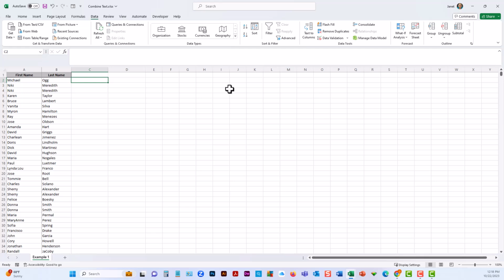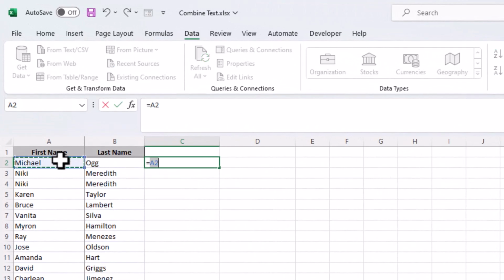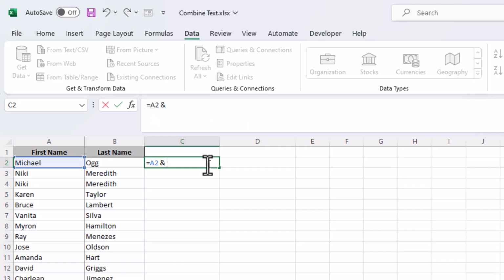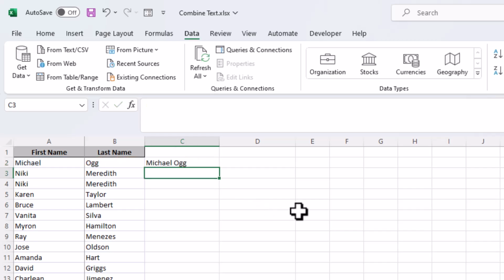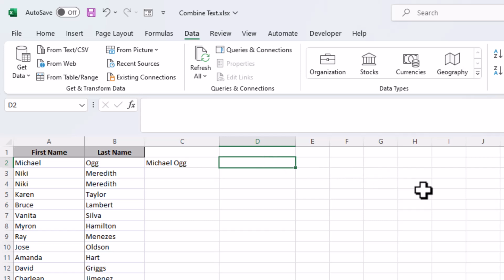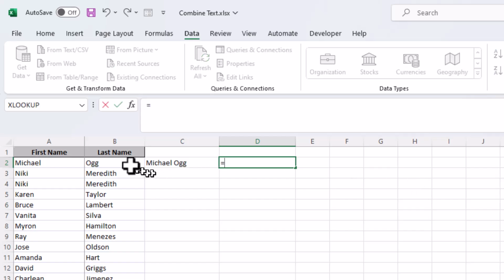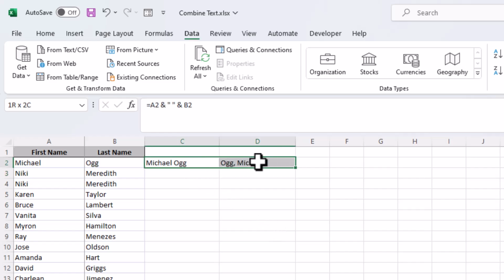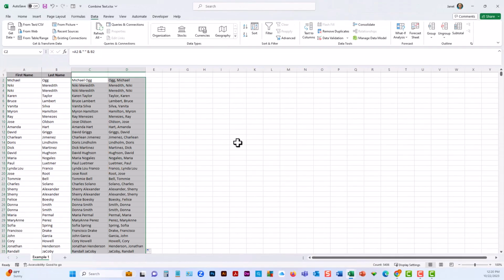PC Combine Text in Excel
PC Tired of Messy Excel Columns? Try This Simple Trick!
Your Excel sheet is a mess – names here, addresses there, and no order in sight. 😫 You know there must be an easier way, but every solution seems too complicated or time-consuming.
What if you could combine all that scattered data into one clean, organized column in seconds? 😍
In just 59 seconds, this video reveals a time-saving trick that every Excel user needs to know. Say goodbye to clutter and hello to efficiency! 🎉
Watch now and transform the way you work in Excel!